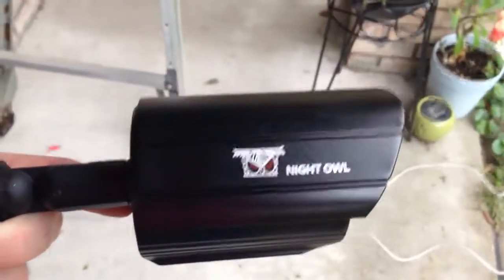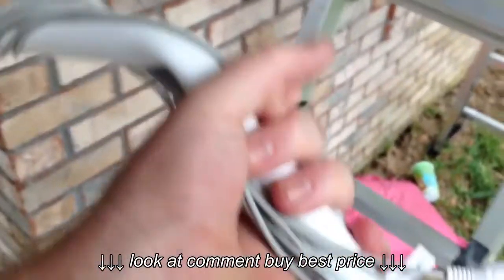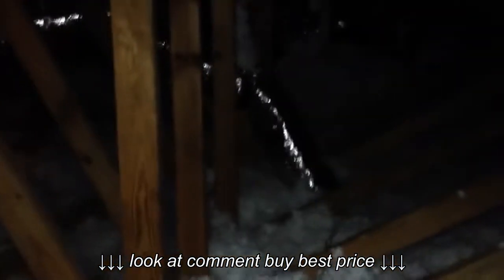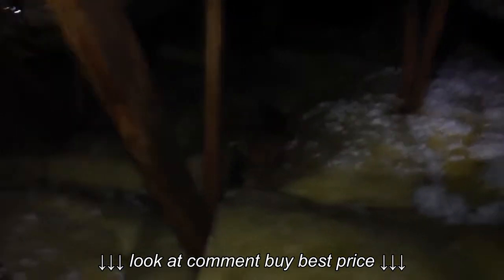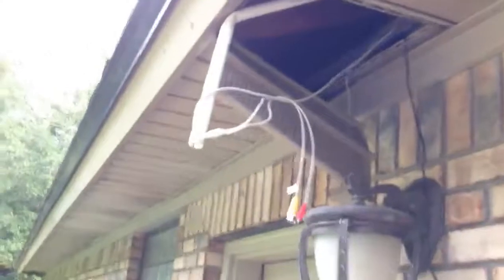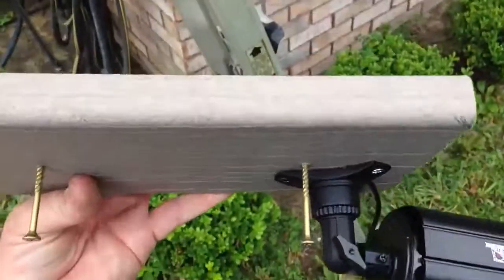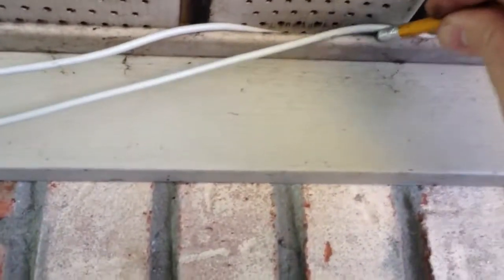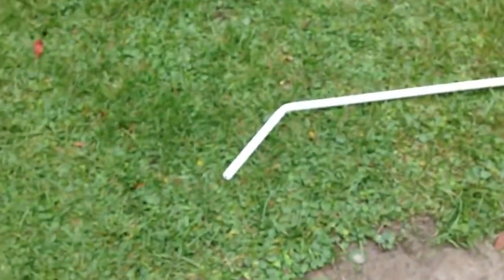Night Owl DVR and 8 camera security system install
Night Owl DVR and 8 camera security system install , Night Owl DVR and 8 camera security system install